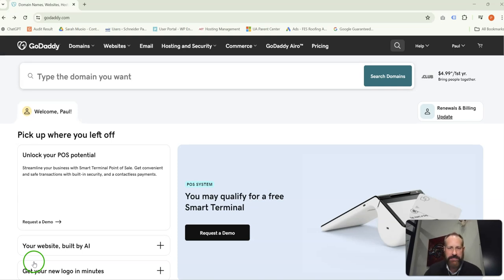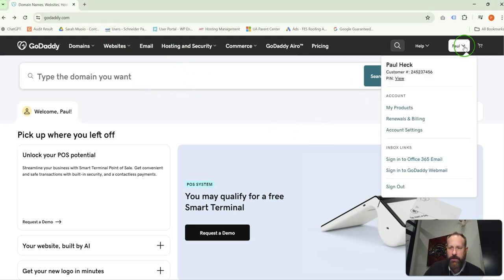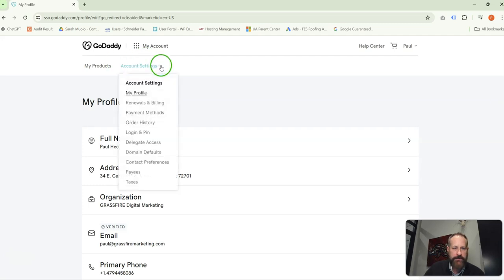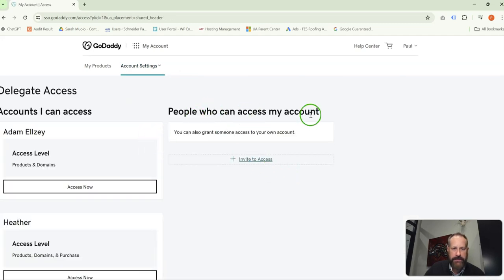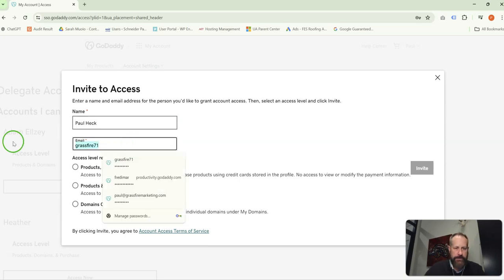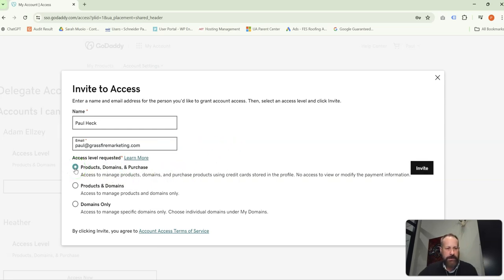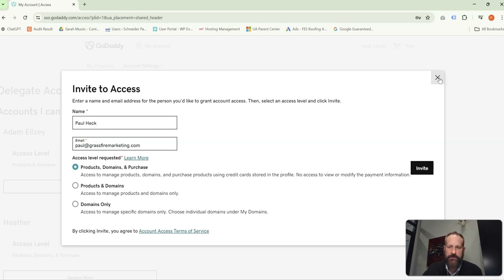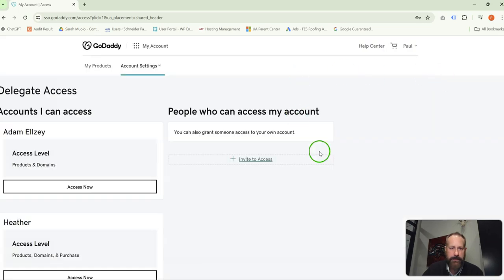GDM Delegating Access to you GoDaddy Domain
Needing to delegate access to your GoDaddy account or domains to your Marketing Agency?   Here is a quick tutorial on how to do that (as of 1218-24)